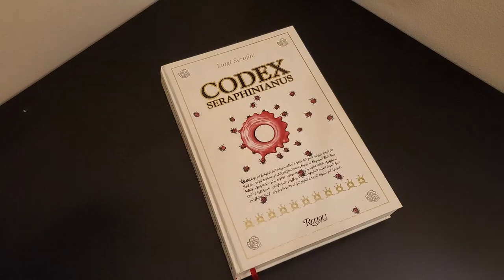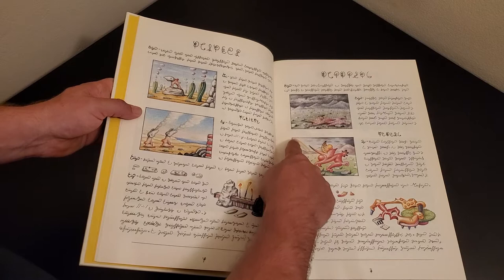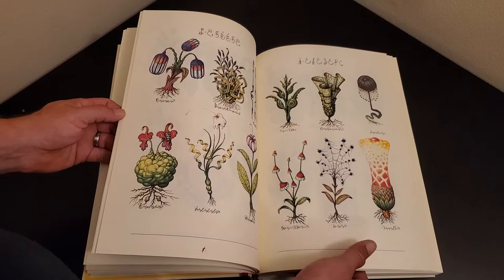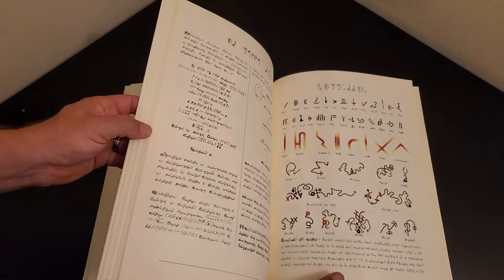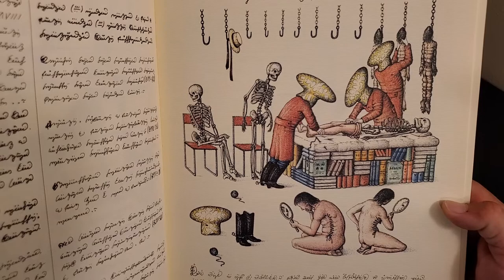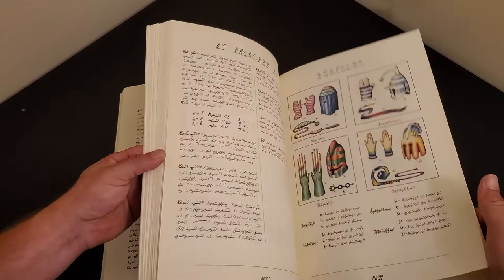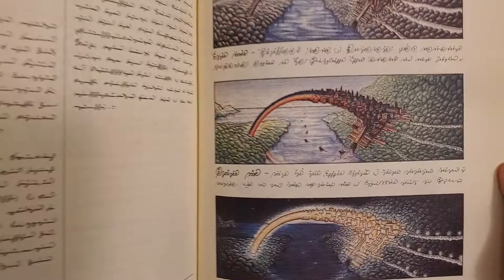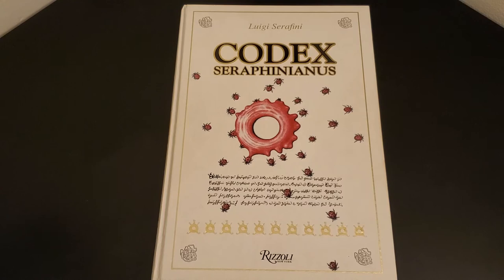Codex Seraphinianus by Luigi Serafini!! A Beautiful Book Review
Imagine you are four years old.
You do not know how to read and know very little about the world we live in except your family, house, cuisine, etc.
Bored one day, you go to a set of books in the corner and start looking through what your mother or father calls an "encyclopedia."
You see amazing animals and plants...beautiful pictures and text you cannot read. People and history you don't understand- sometimes inspiring, sometimes frightening...sometimes a peculiar horrible beauty. Buildings, landscapes and monuments...your mind expands, reeling into imaginative areas you know nothing of but cannot get enough!
Can you envision it?
Enter the Codex Seraphinianus.

Shared with much love.